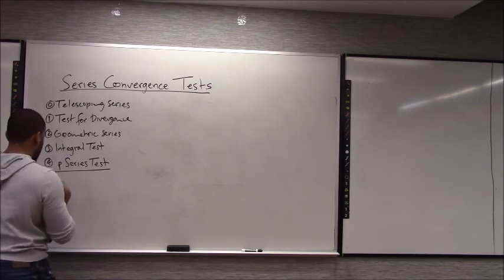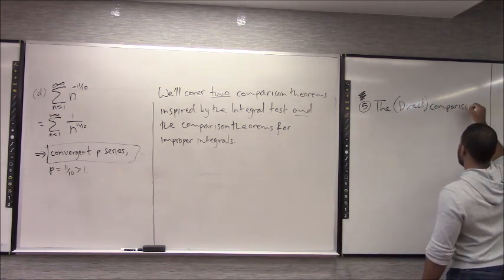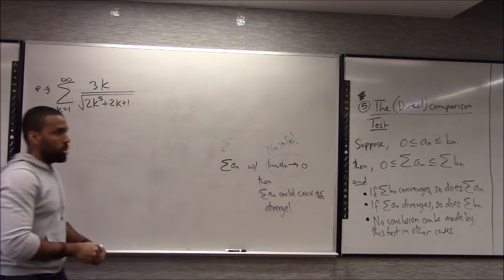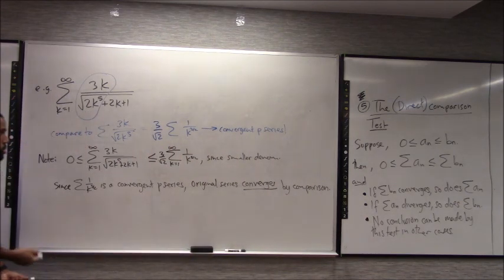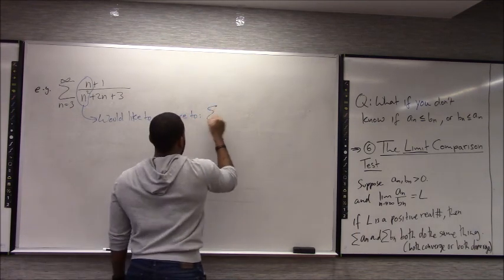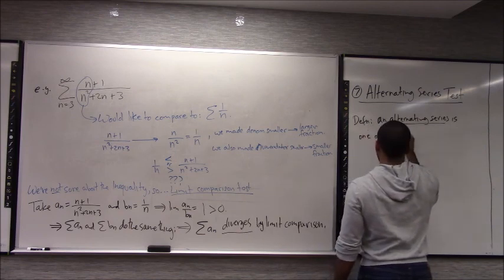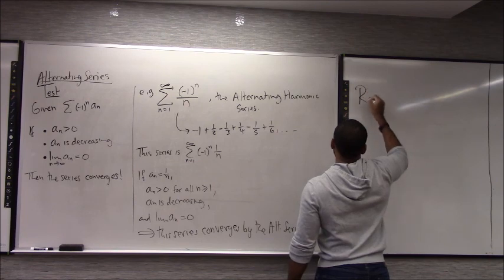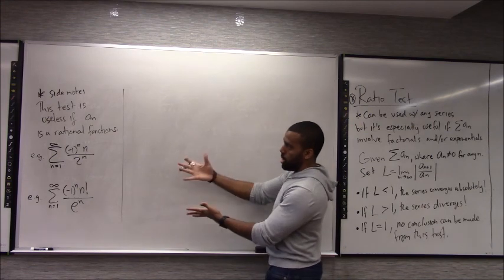Math 1207-R04 Lecture 21 - Comparison, Limit Comparison, Alternating Series, and Ratio Tests